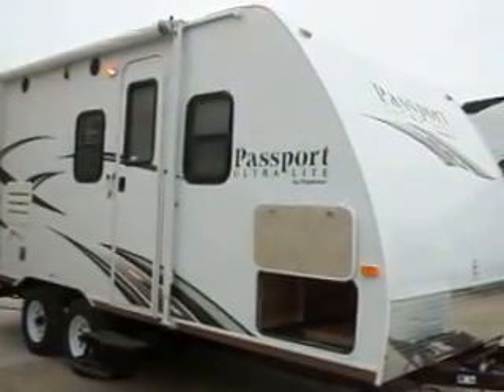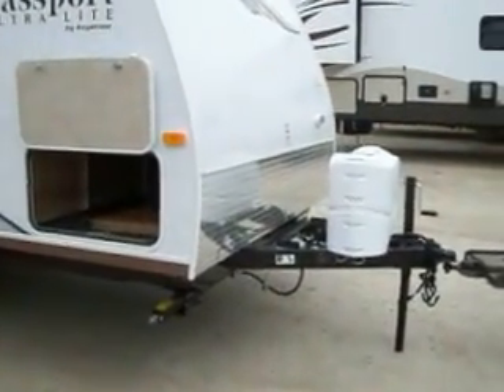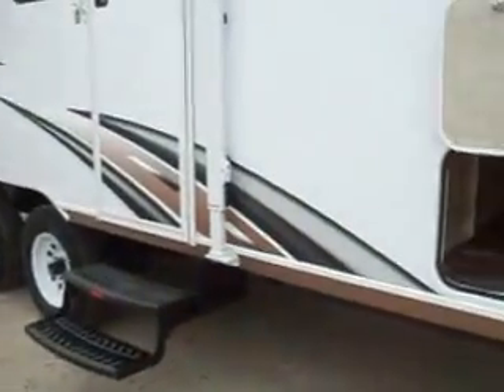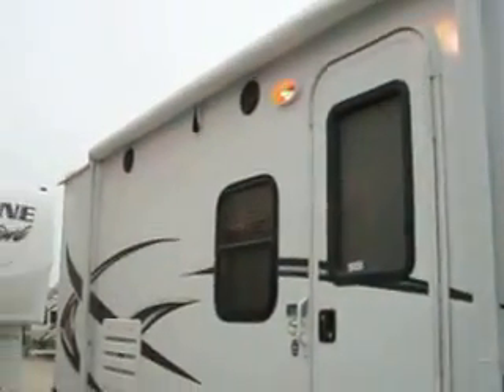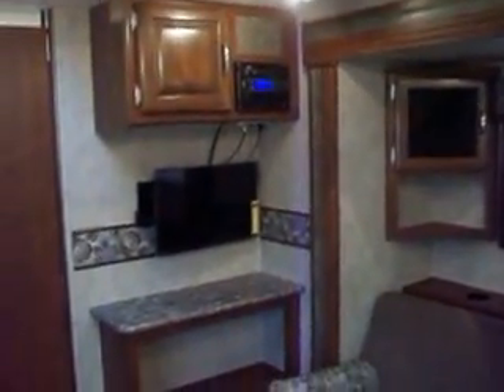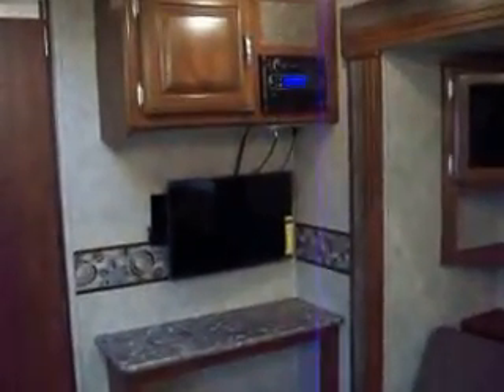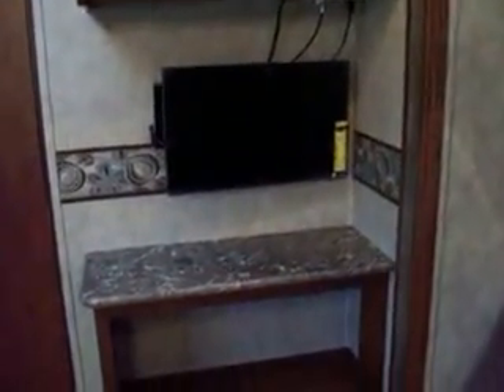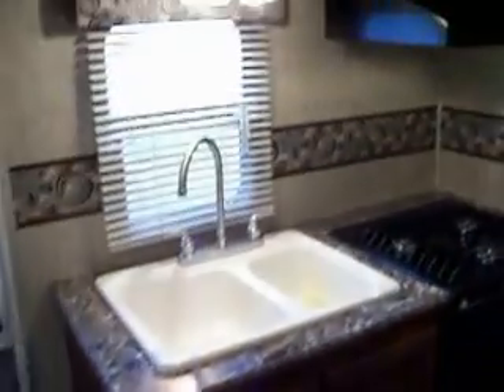2014 Passport 199ML at Schieks in Kiel (School Hill)